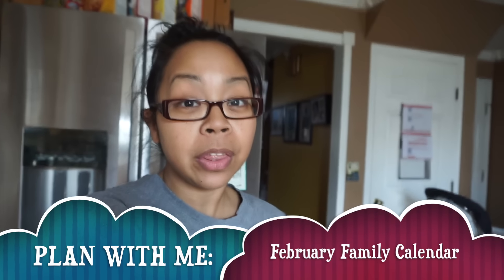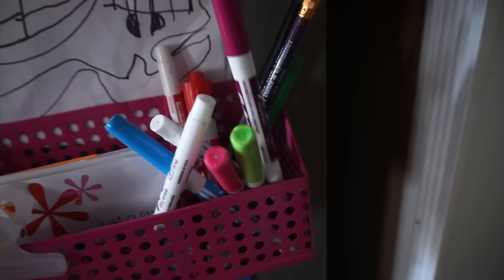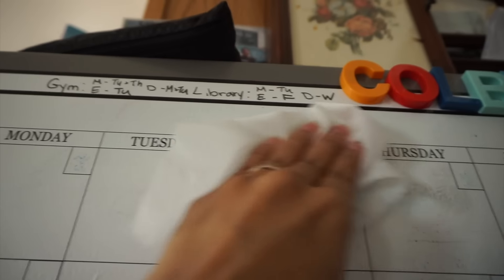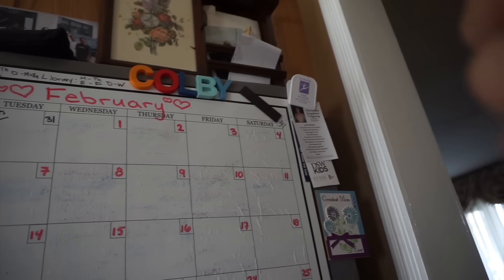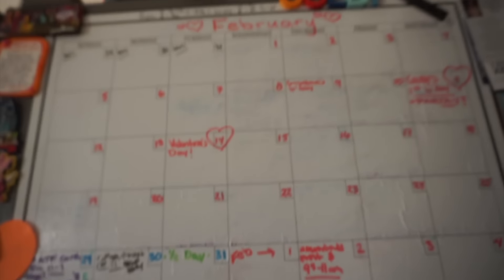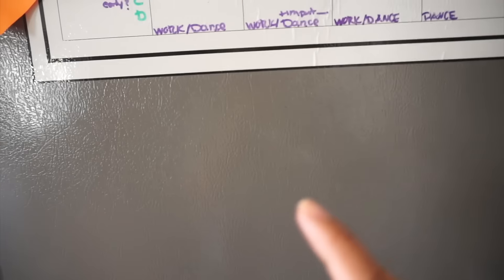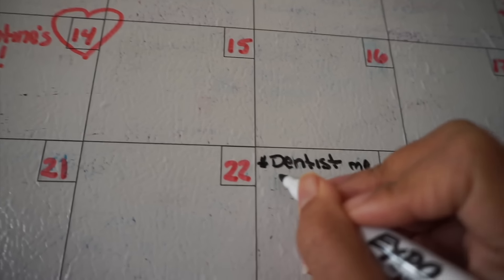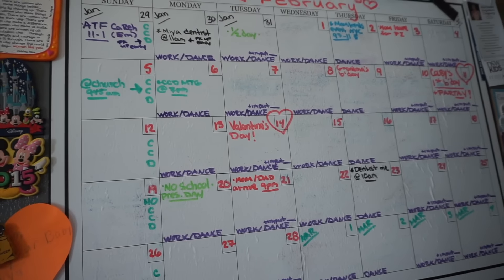PLAN WITH ME: FAMILY CALENDAR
Excited to share a new organizational series of "Plan With Me" videos.
In this video I share how I plan our family calendar for February. I have been using this dry/erase calendar for almost 2yrs now and I love how convenient it is to see everyday on the fridge and how practical it is to use for the entire family. The different colors of Expo markers are also key! Hope you find this helpful!Thumbs up and comment if you want more videos like this!
xoxo Cole

Hi! I'm a Mom of 4 & Mommy Vlogger/Blogger sharing everything from organization, kids lunch ideas, product and toy reviews, easy hairstyles, my fitness journey, travel vlogs, beauty, fashion, daily and weekly vlogs and so much more!

PERISCOPE: @mommytipsbycole

FTC: Items shown in this video were purchased by me unless otherwise mentioned. All opinions are my own and 100% honest.